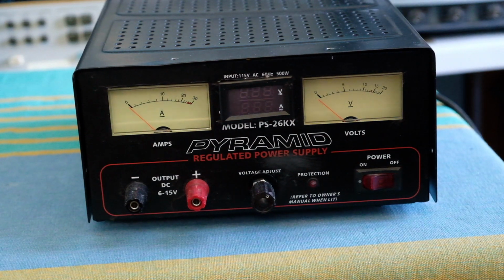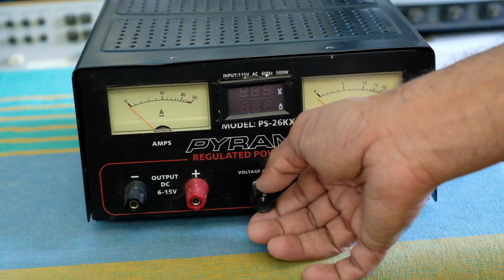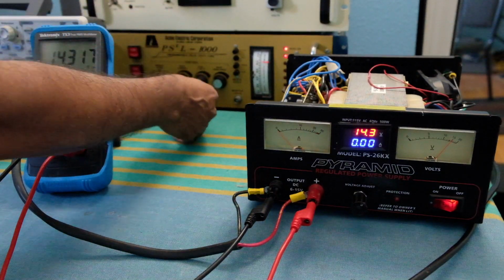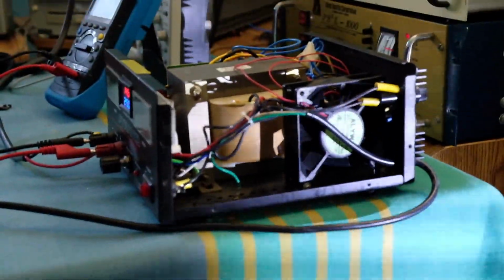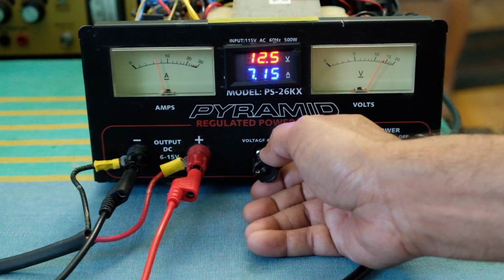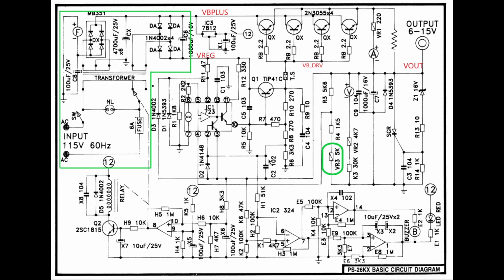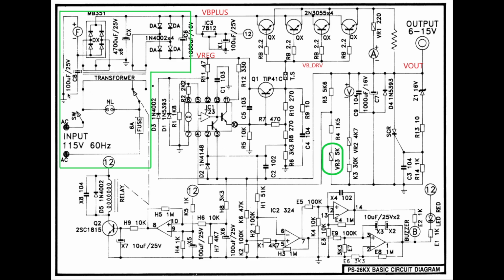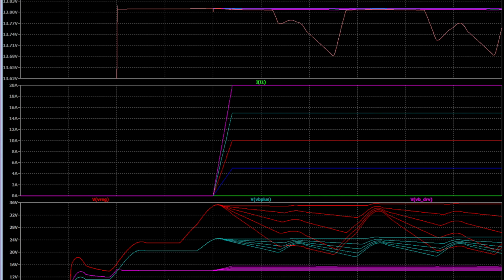Pyramid PS-26KX DC power supply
An older, inexpensive 13.8V DC power supply with 22A (continuous) output drive capability. Repaired and modified a couple of years ago. A look inside, load testing,  schematic review and simulation results.

Some added comments which I didn't cover in the video. Based on the power derating curves for the 2N3055, the case temperature for the transistor should have been kept under 65 degC for the tests I ran, while mine were operating at around 80C. Too hot for sustained operation driving 350W like I did here. I will need to replace the fan switch to turn on around 60C. For currents under 12A, the current fan set up is OK. Future: dynamic testing with a switched load.